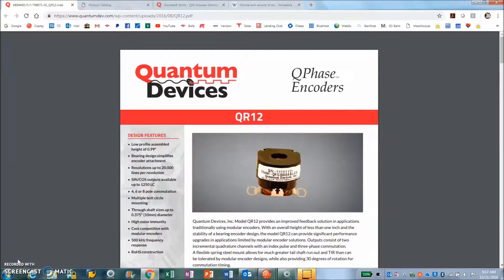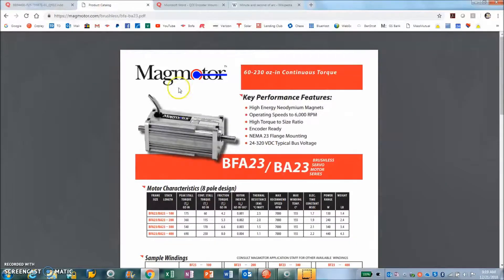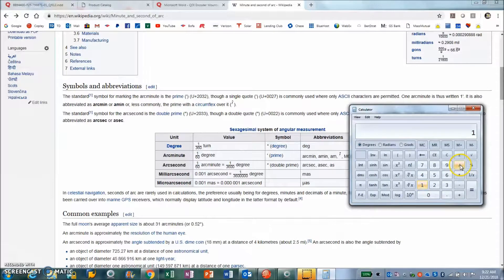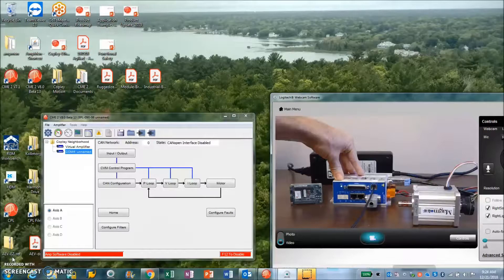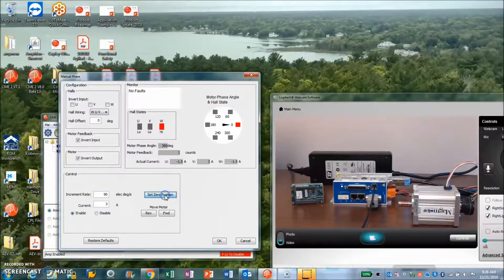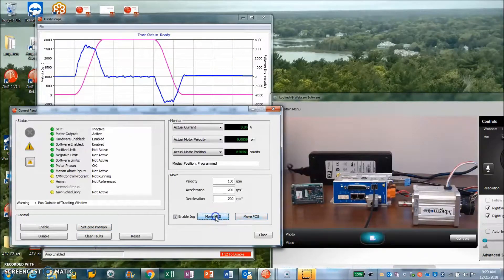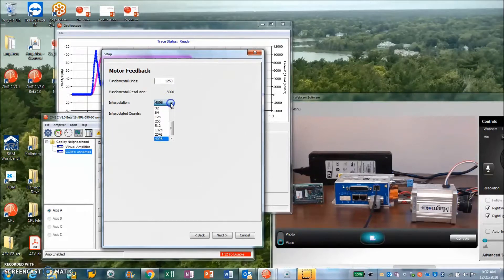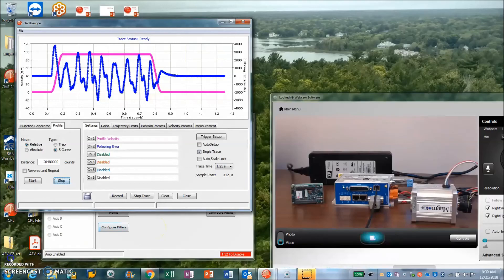Installing Commutating Encoders & SIN COS Interpolation for 1 Arc Sec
We will see how to Install a Quantum Devices QR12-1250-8CBNAC SIN COS Commutating Encoder a 8 pole Brushless Magmotor BFA23-E-100FX motor. Procedures for aligning Halls and Index in production for consistency.  Using an Accelnet Plus Panel we will analyze 12 bit Interpolation of QR12 for 20,480,000 counts/rev. Future testing for Milliarcseconds will be with 16 bit Accelnet Plus Micro Module.